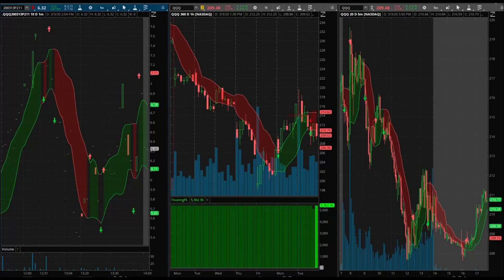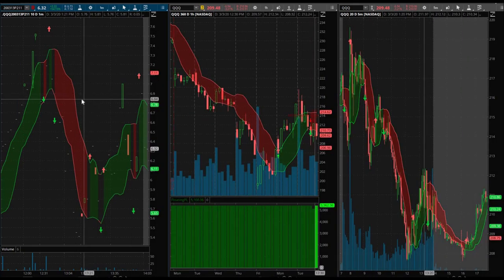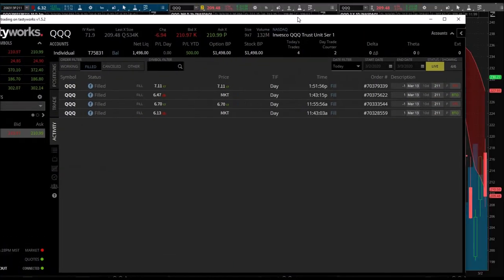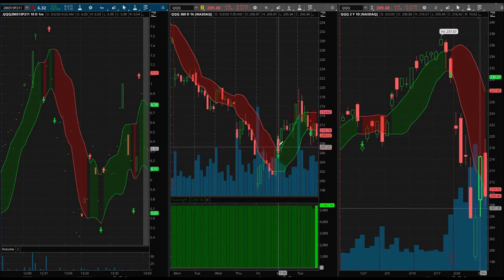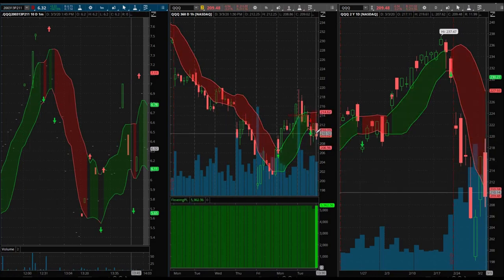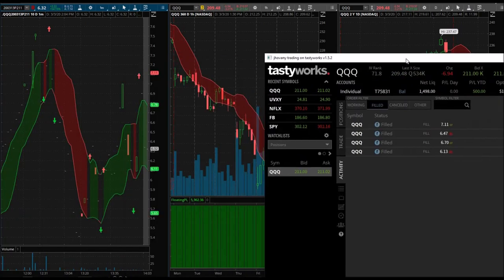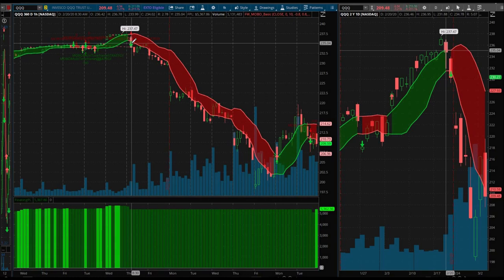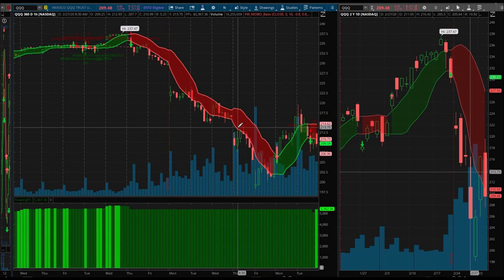Found A Flaw In The MoBo Band Strategy | Day Trading QQQ Options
March 3, 2020 day trading day. Because of the huge down turn in the stock market, we haven't had any day trading signals. I found a flaw in the Mobo band strategy. No day trading strategy is flawless and the mobo band strategy is no exception. Still, this day trading strategy has allowed me to grow my small day trading account by 50% year to date and I can't complain about that. Day trading QQQ options using the mobo band strategy was easy enough today. Let's keep it going! I love day trading, day trading is my passion!